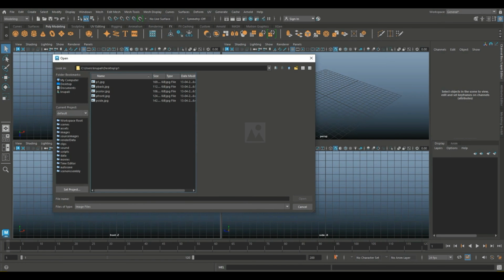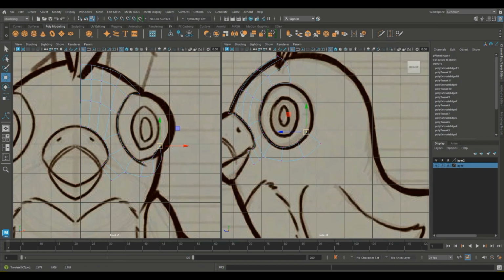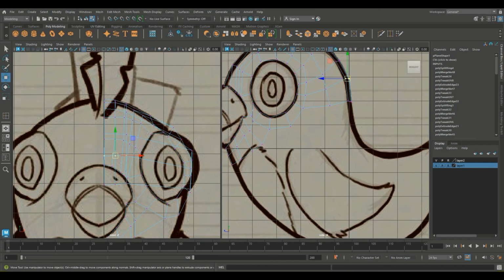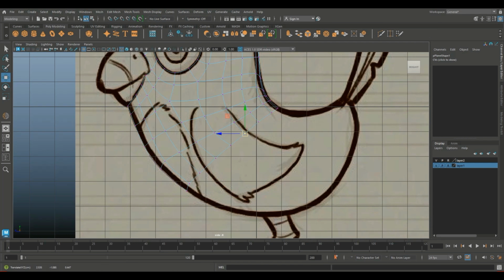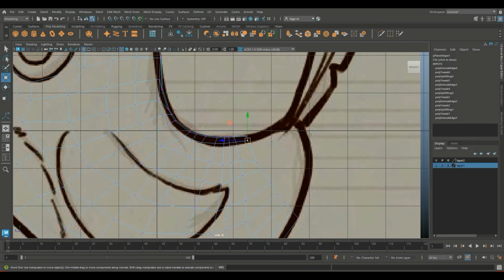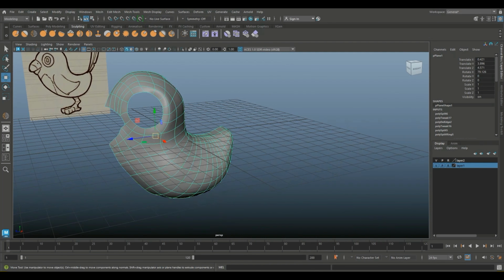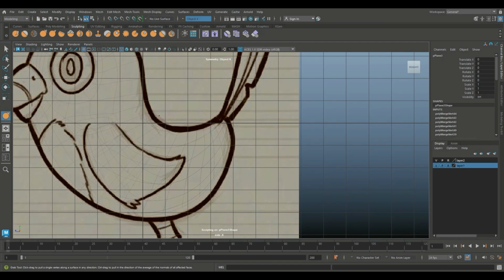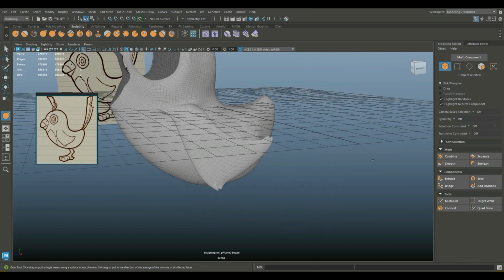Autodesk Maya Tutorial Stylized Parrot part1